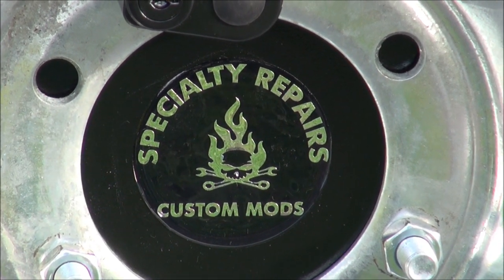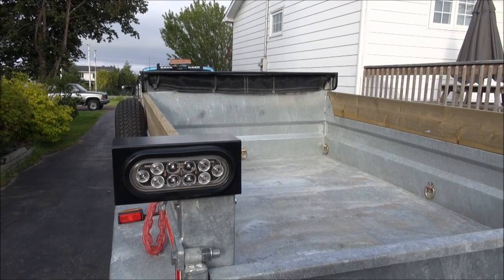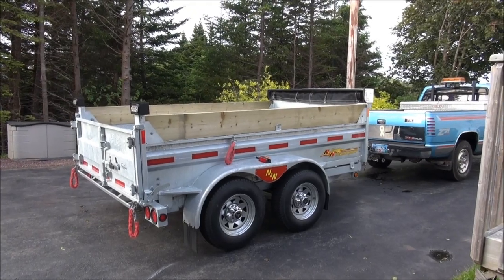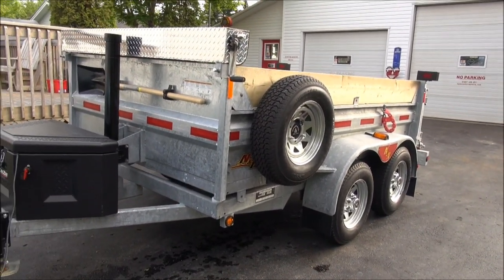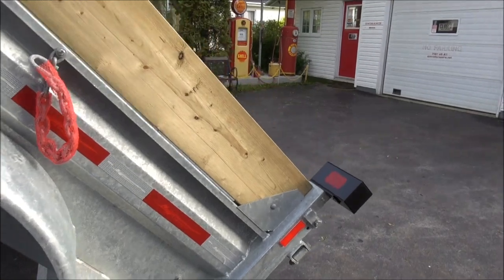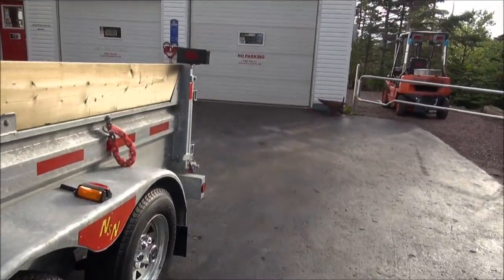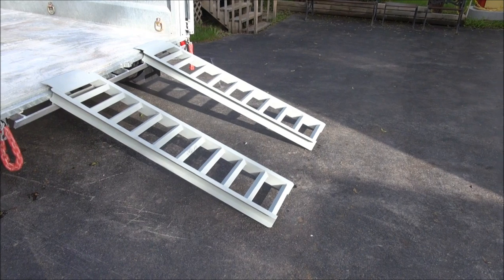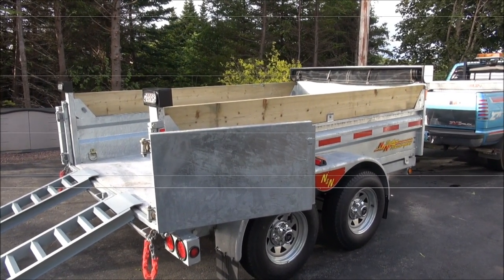2013 N&N Dump Trailer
This is a new 2013 Galvanized dump trailer we just purchased to go with our Kubota's. Built in Quebec, Canada this is one quality built trailer.